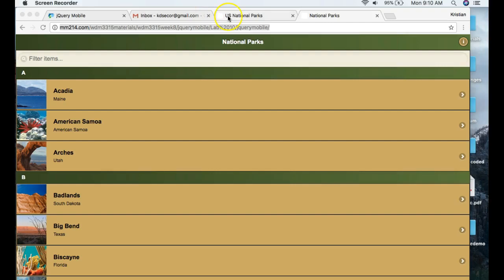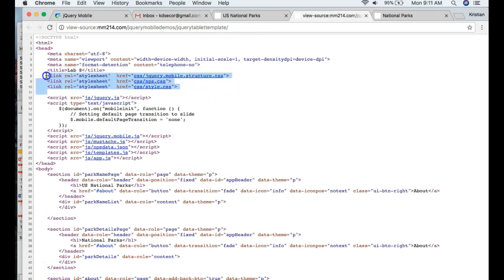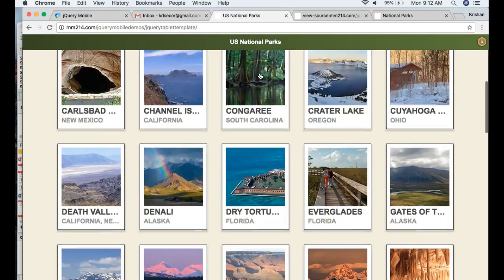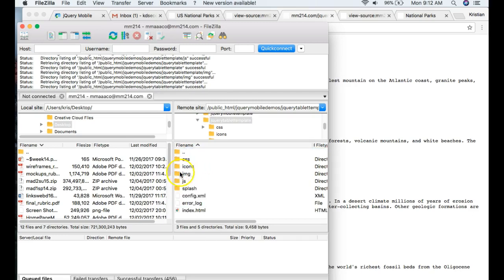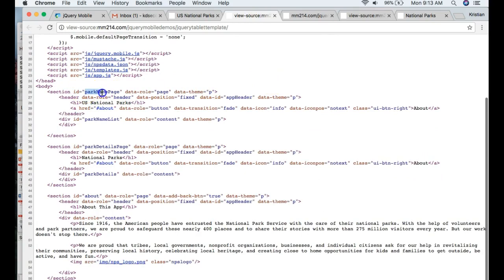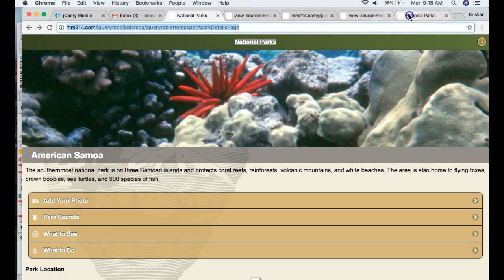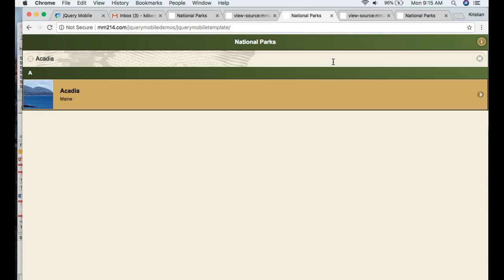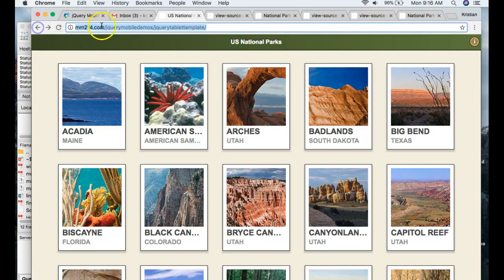Webd 164 jQuery Mobile Demonstration